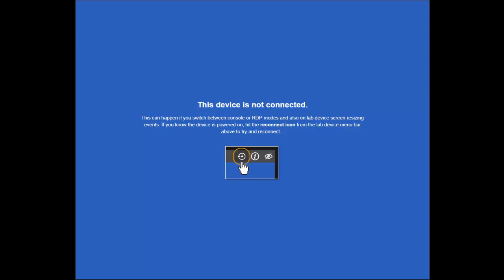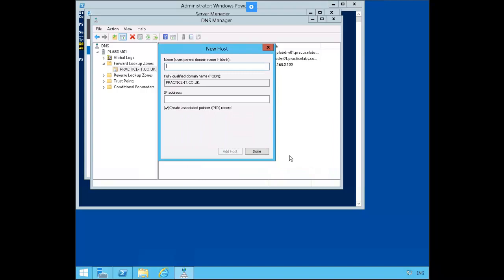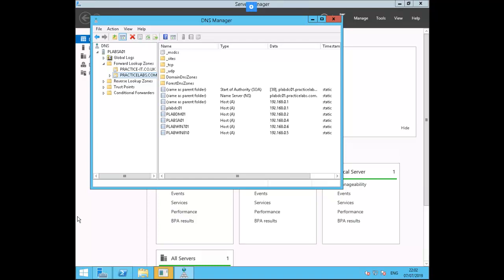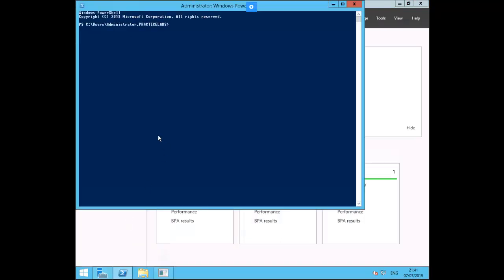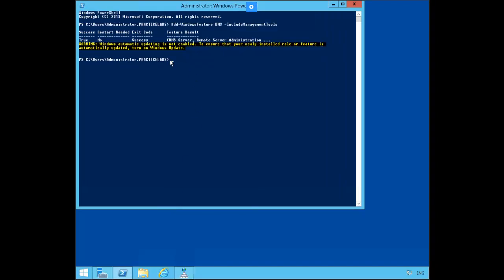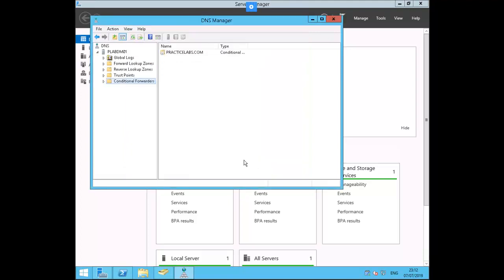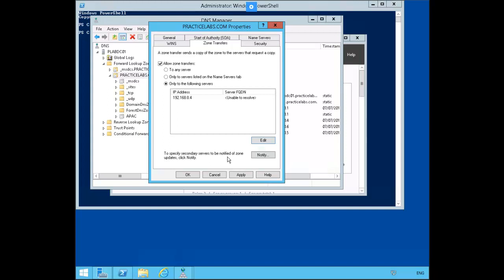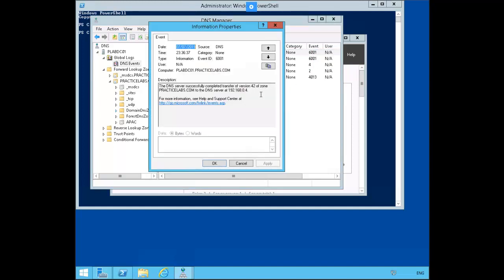Configure DNS Zones